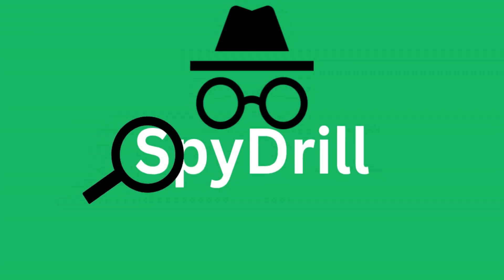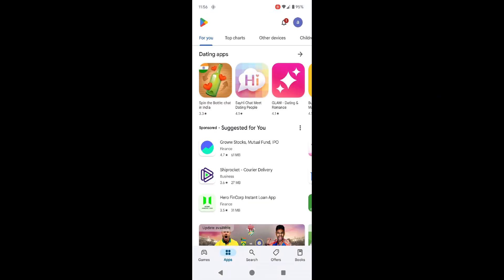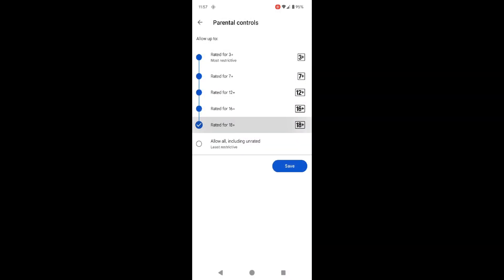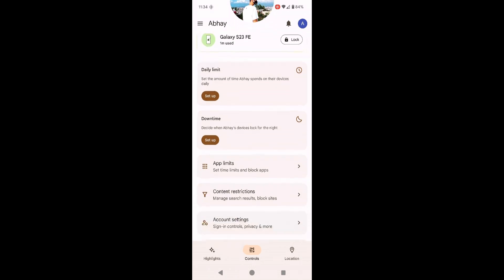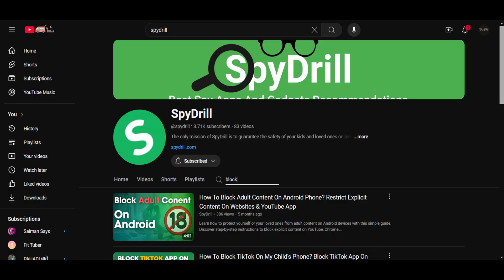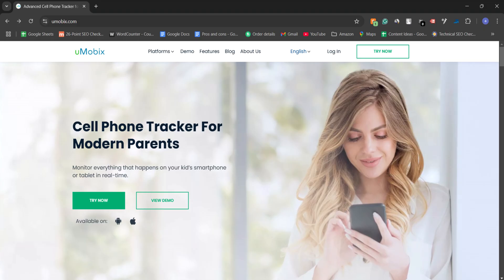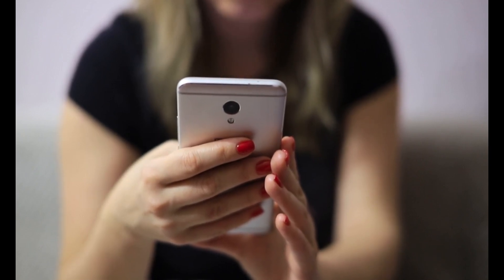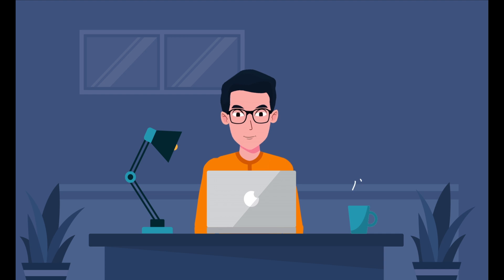How To Block Apps & Games On Your Child's Android Phone? Block Any Game In Play Store!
Are you concerned about your child downloading inappropriate games or apps on their Android phone? In this video, we show you how to block apps on your child's phone, including how to block games on the Play Store and stop your kids from downloading unwanted games.

We'll guide you step-by-step on how to lock apps on your child's phone using Android settings and Samsung features, along with tips on restricting Play Store access to ensure your child only has access to appropriate content.

What You'll Learn:

how to block apps on your child's phone,
how to block apps on android,
how to block games on play store,
how to block games on child's phone,
lock apps on child's phone,
how to lock apps on my child's phone samsung,
How to lock apps on my child's phone android,
how to block any game in play store,
how to block all games in play store,
how to stop downloading games in play store,
how to stop kids from downloading games from play store,